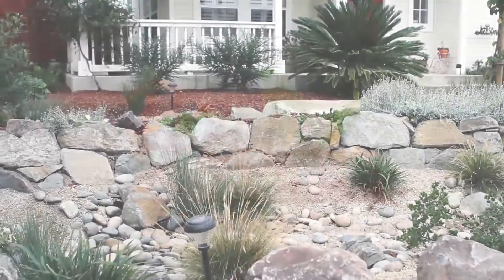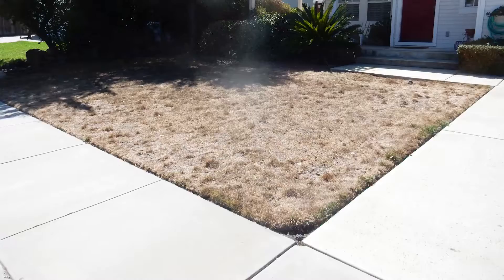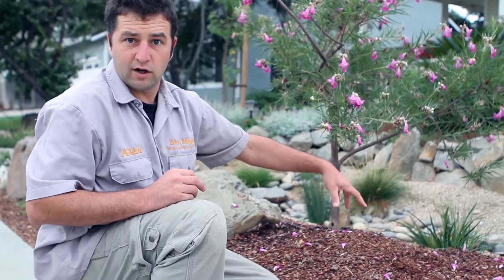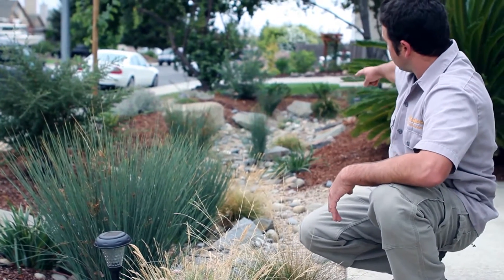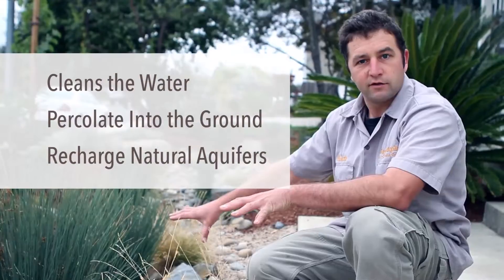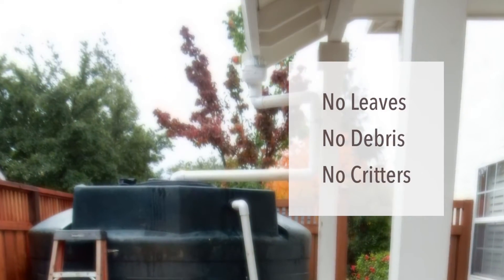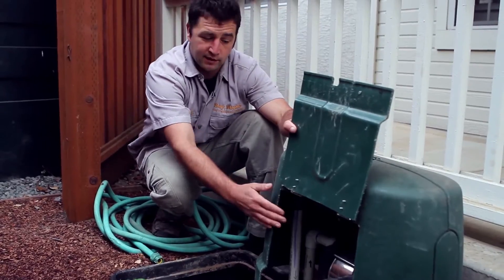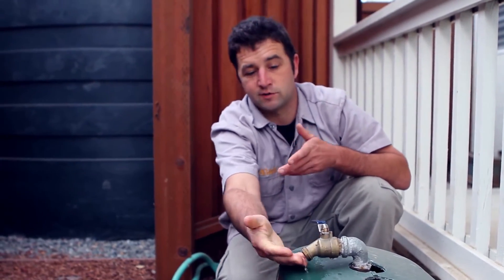Rainwater Collection Systems and Irrigation by Bay Maples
This video explains how we helped a customer eliminate flooding in the front yard while designing a sustainable garden the family could enjoy year round without much maintenance. With this Morgan Hill home, the rain water collects into swales in the front yard as well as a large storage tank with auxiliary pump on the side yard. We designed, built and installed the entire garden, rainwater collection system, fence around the collection tank and electric pump. Now we can rest easy knowing that our natural aquifers are being replenished in the South Valley and we’re reducing the amount of toxins being washed into the municipal water system. We’ve done this type of work on many homes in the Bay Area and are always ready to do more.

Alan Hackler - Owner of Bay Maples